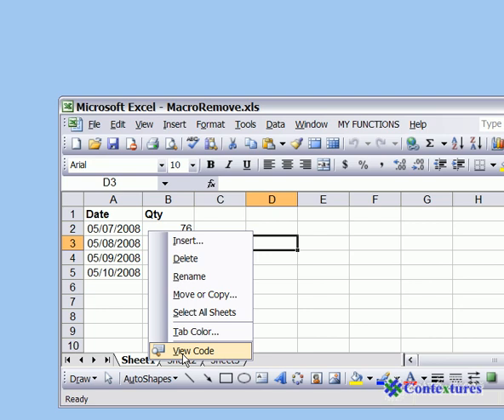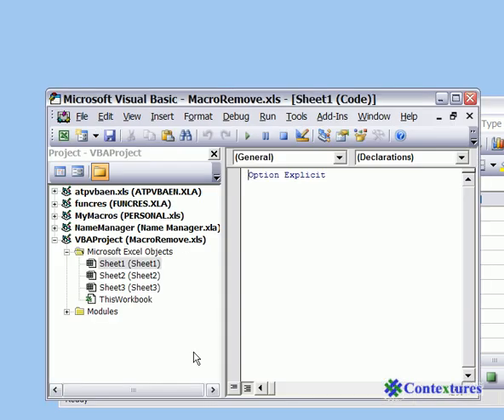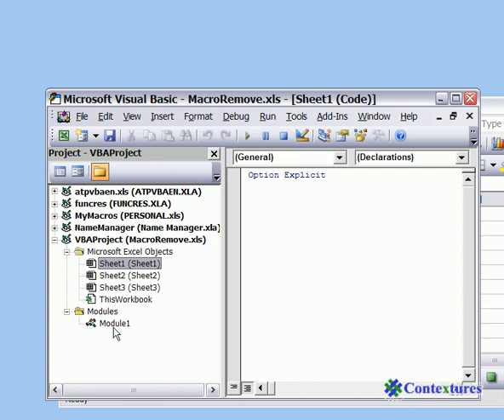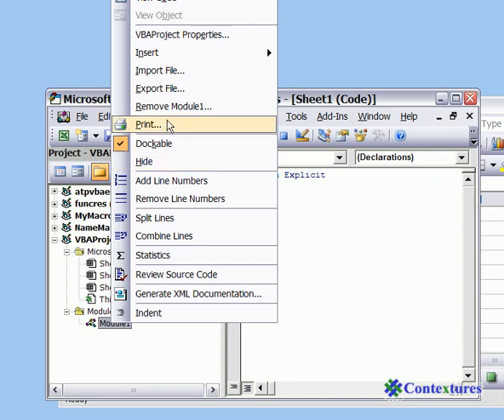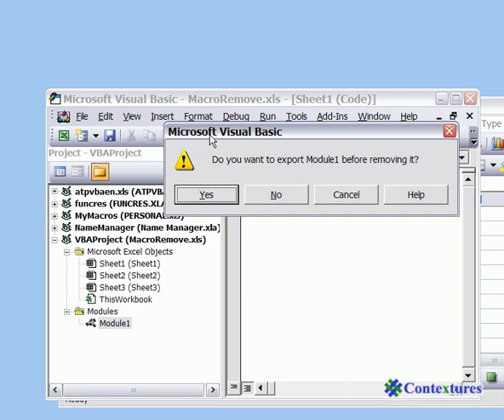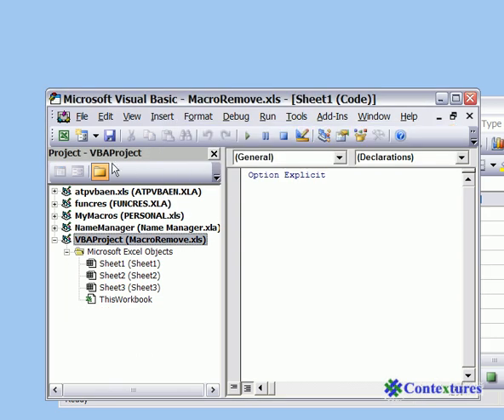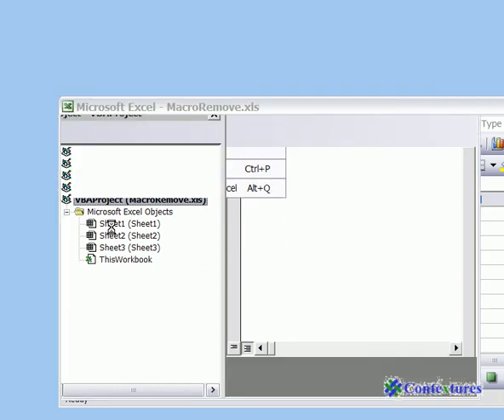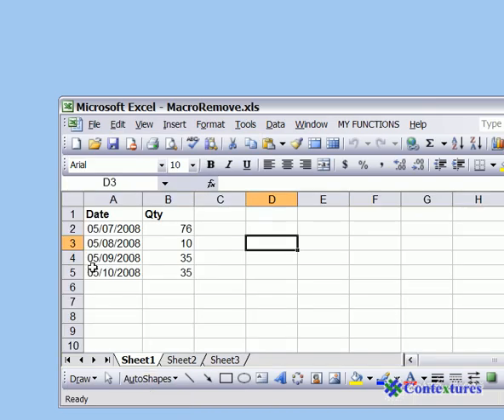Remove Macro Warning When Opening Excel Workbook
Even if you delete all macros from an Excel workbook, you may still see a security warning when the workbook opens. The message says "Macros may contain viruses. It is usually safe to disable macros, but if the macros are legitimate, you might lose some functionality." Then you have the option to click a button to "Enable Macros" or "Disable Macros".

This message is confusing, if you know that there are no Excel macros in this workbook. When you check the list of macros, nothing appears in the list.

This video shows you how to get rid of that warning, by deleting the modules where the old macros were stored. After you follow these steps, and save the Excel workbook, the macro warning will not appear, the next time that you open the Excel workbook.